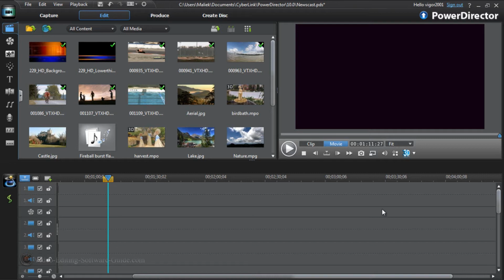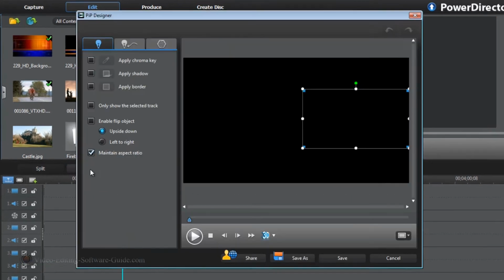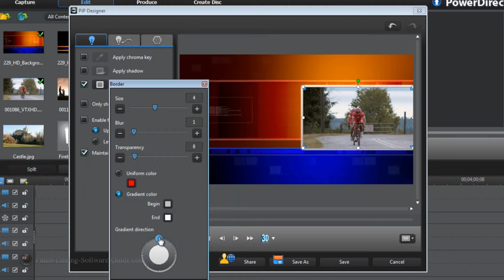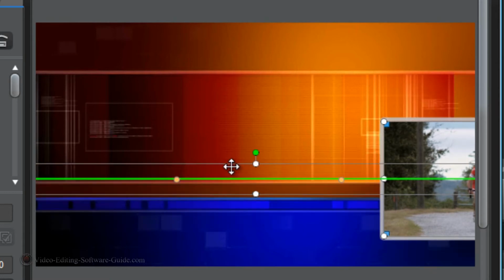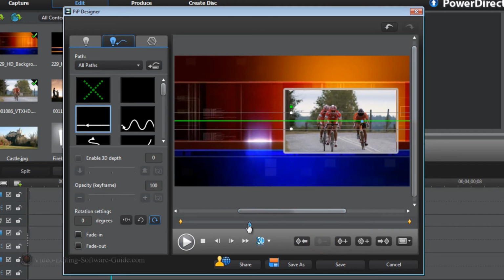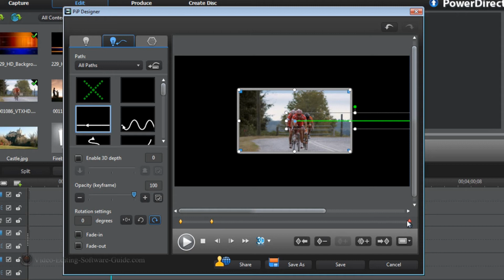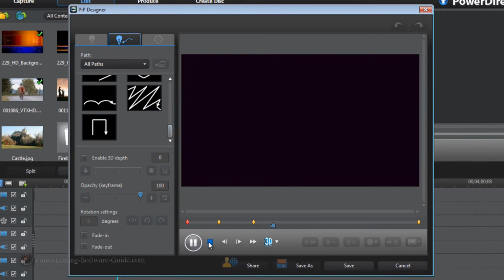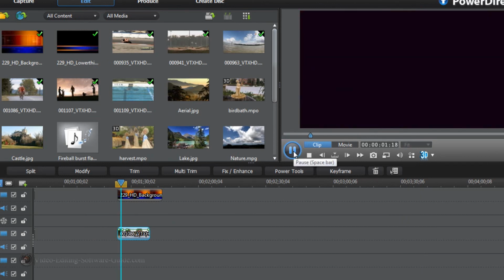How to Create Video Overlays & PIP | PowerDirector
This tutorial on how to make overlays & PIP or picture in picture with PowerDirector 10 will show you how to make professional scenes and screens for your home movies and films. The demonstration and tutorial will help you create a cool effect which is great for intros and transitions for television and videos. This video editing software can create amazing effects for your professional and personal videos.